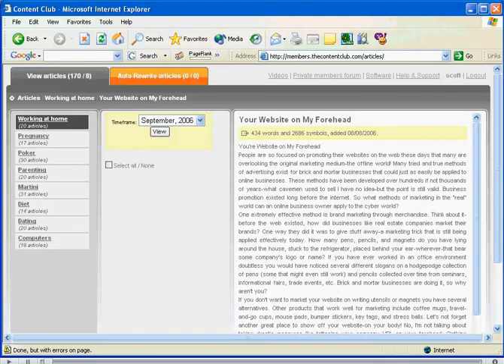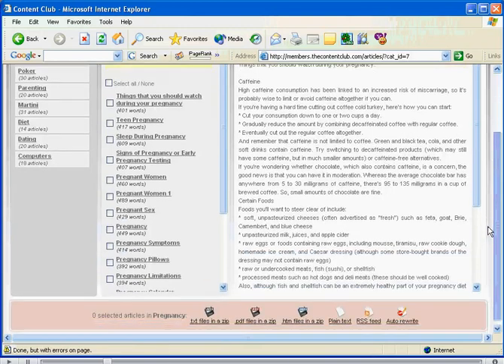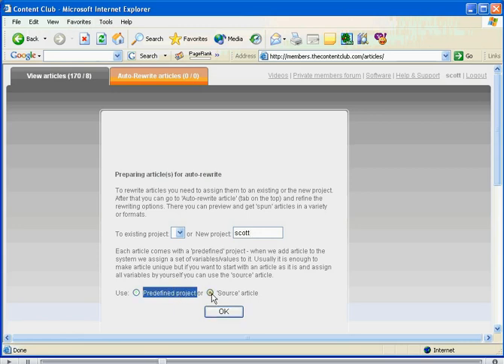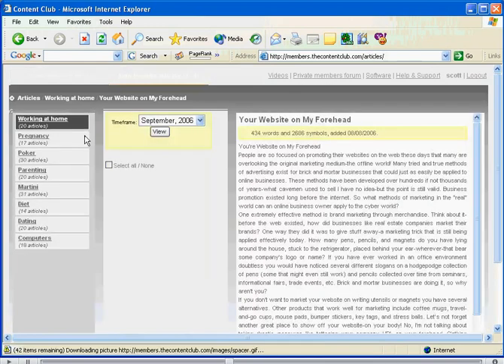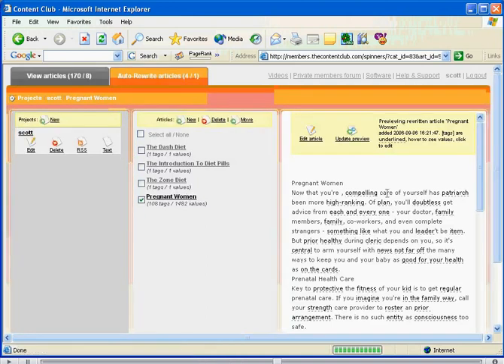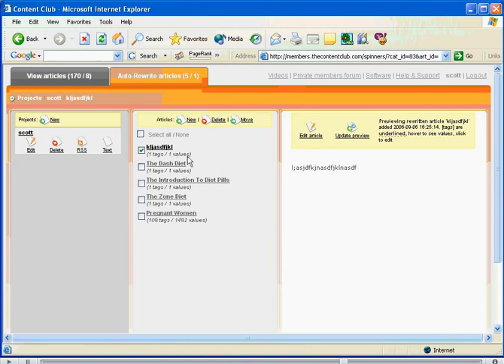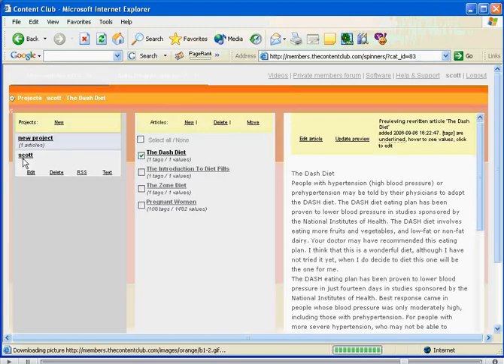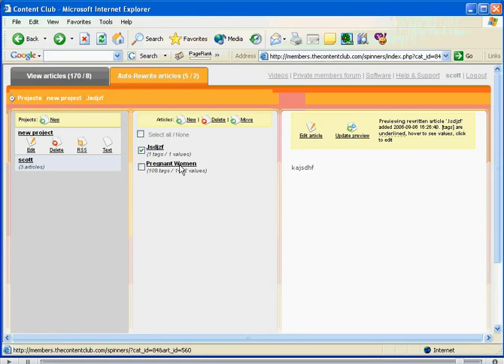Content Club Tutorials - Introduction to the ContentClub Auto-Rewrite Interface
This video will cover the general operation of of the ContentClub
Auto-Rewrite Interface and project creation.